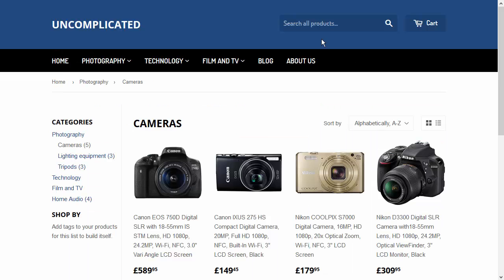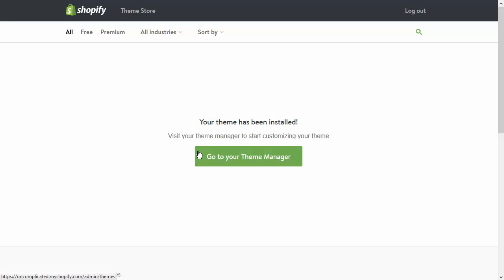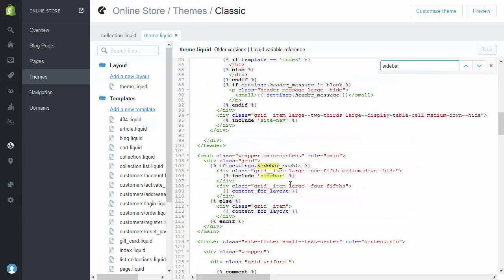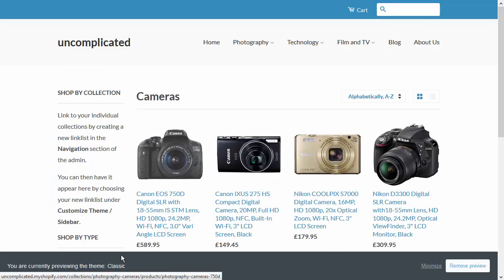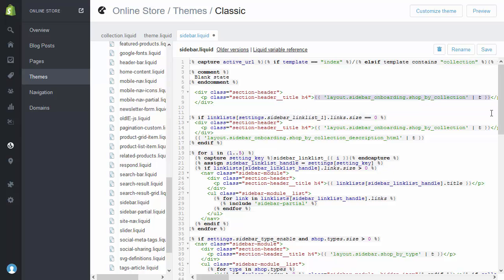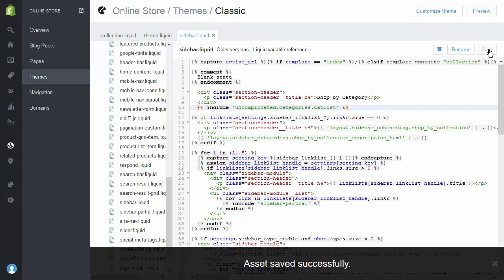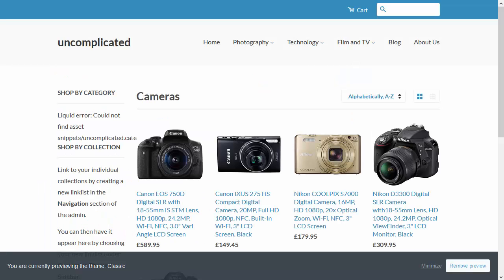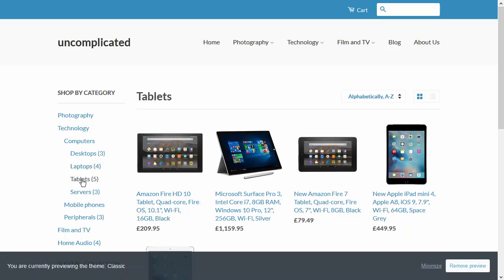How to deploy the Categories Uncomplicated liquid to your theme (Classic example)